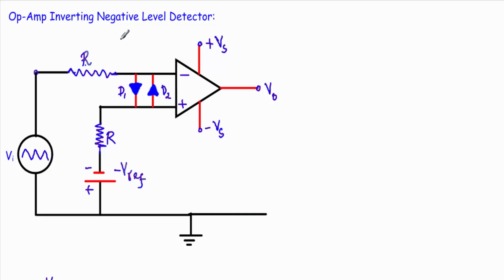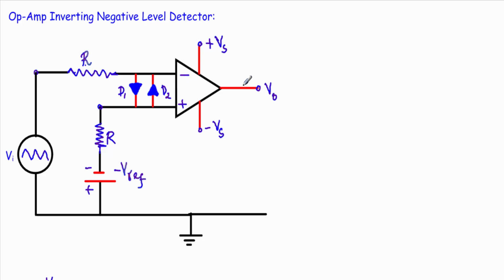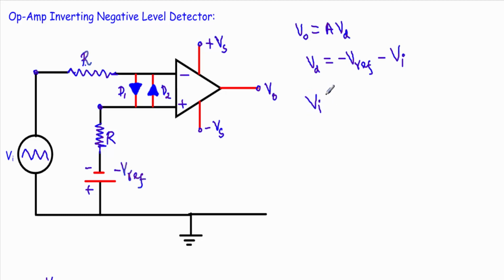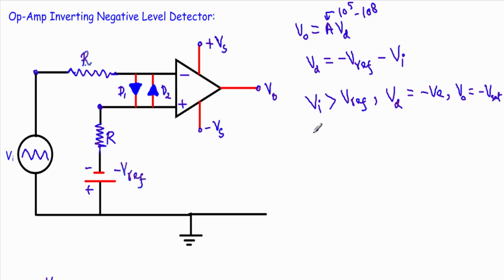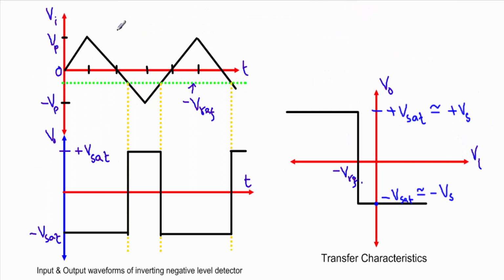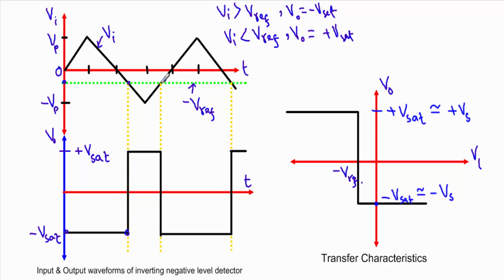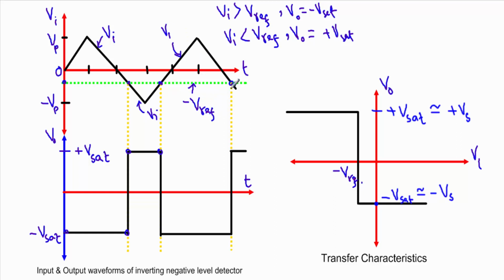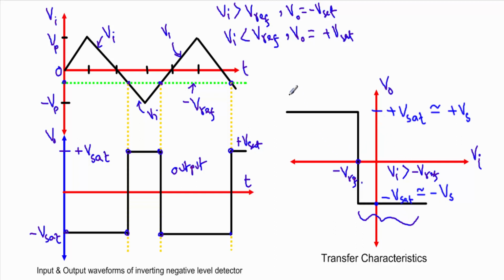Inverting Negative Level Detector using Op-Amp